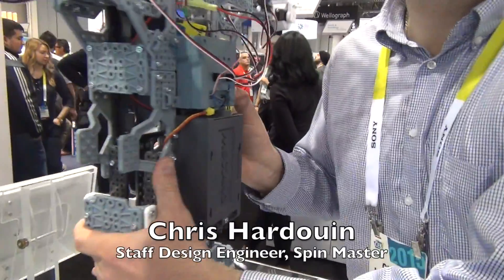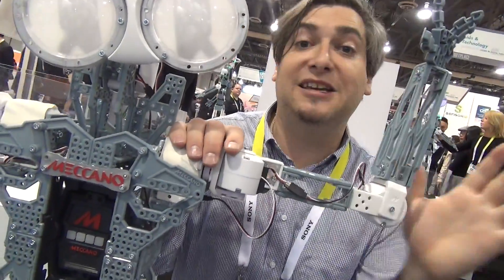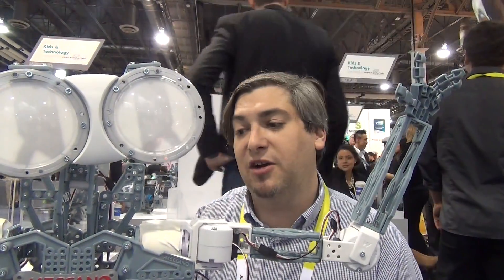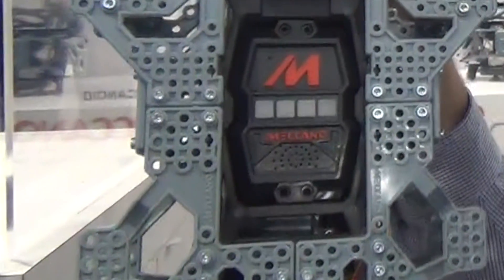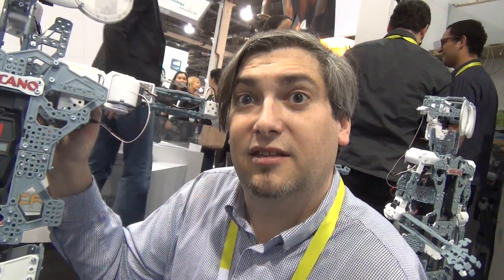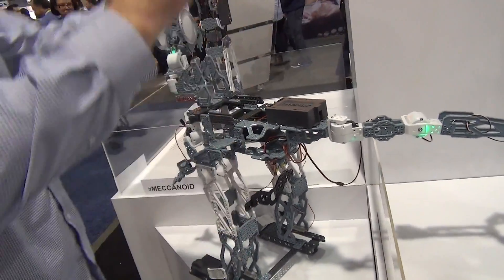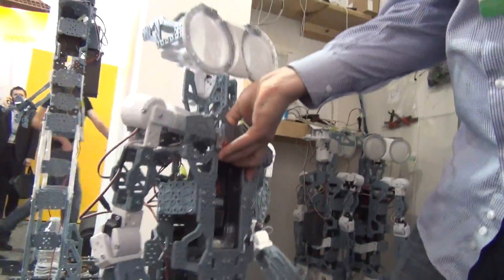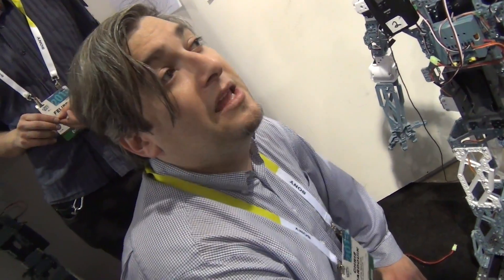Meccanoid Building System by Spin Master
Here's a much closer look at Spin Master's Meccanoid G15 KS. You'll see how the programmable servo motor's work, learn about the power and CPU and see some of the different robotic machines that you can make with the $400 kit.